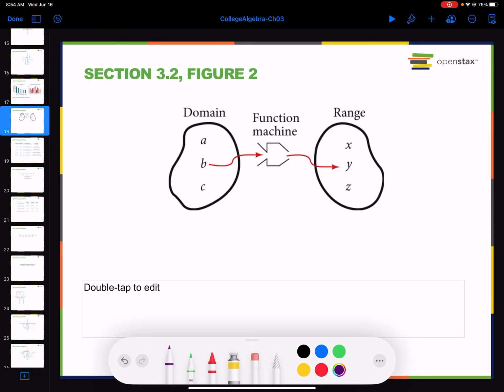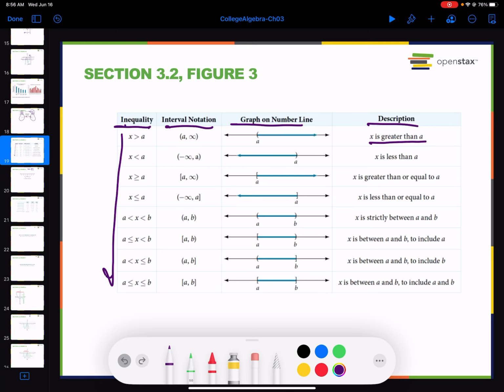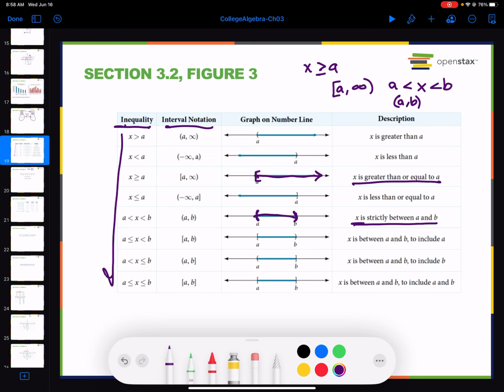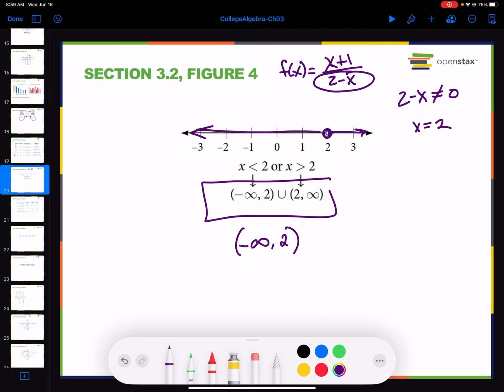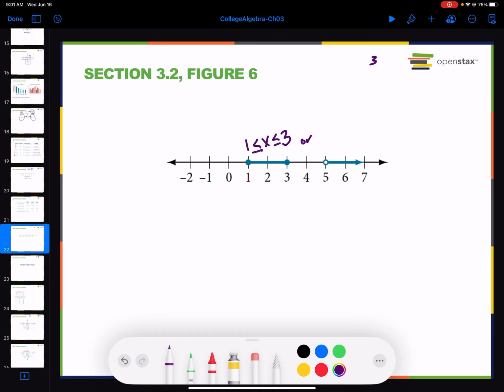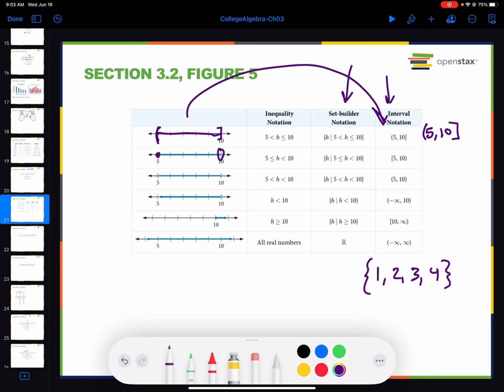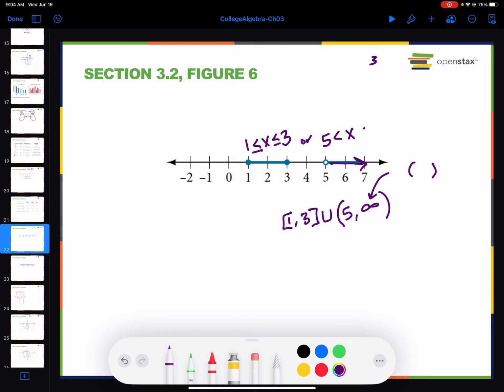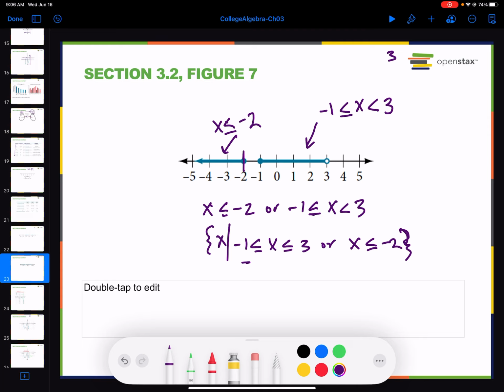CA OpenStax Ch3 3.2a